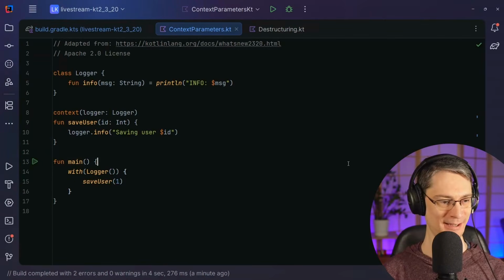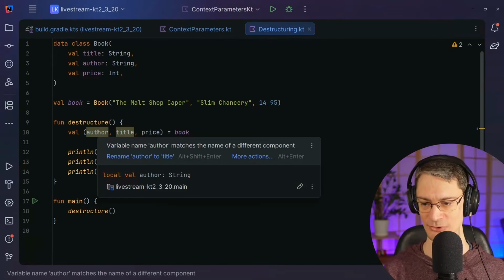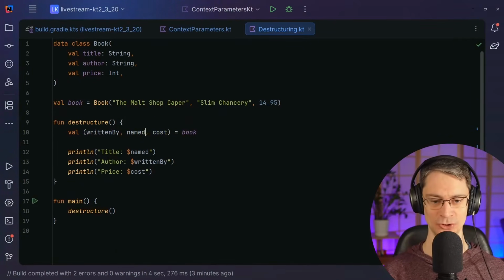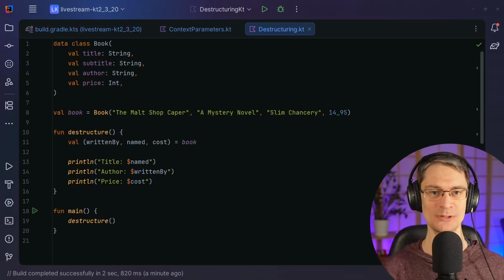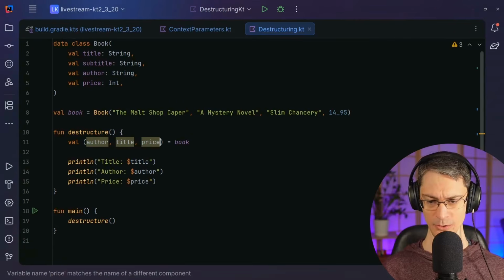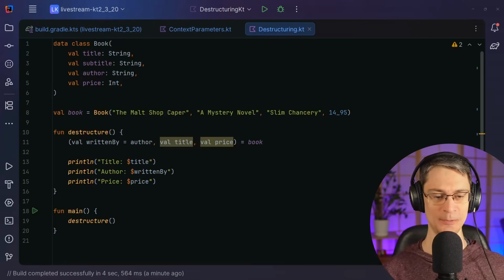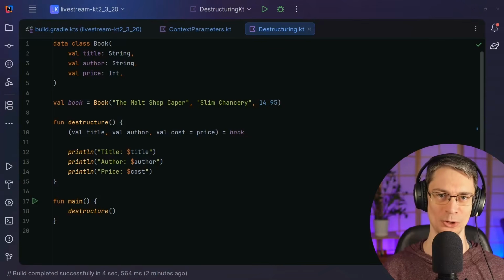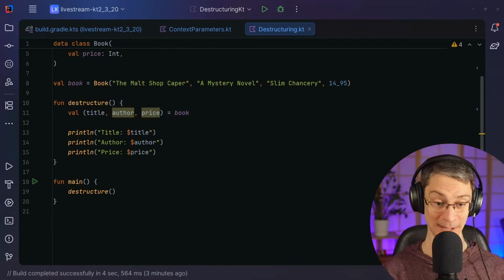The New Name-Based Destructuring in Kotlin 2.3.20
In Kotlin 2.3.20, you can now opt into the newly-revised syntax for destructuring... including name-based destructuring! For those cases where you prefer destructuring with the traditional position-based approach, you can still use that, too. In this clip from the TypeAlias Show Livestream, you can see what the new destructuring syntax is all about.

📚 Chapters
00:00 Problems with Position-Based Destructuring
03:04 Complete Mode
05:34 Only-Syntax Mode
06:12 Name-Mismatch Mode